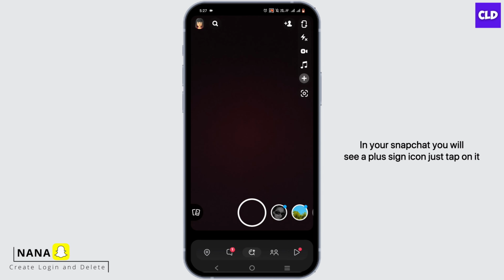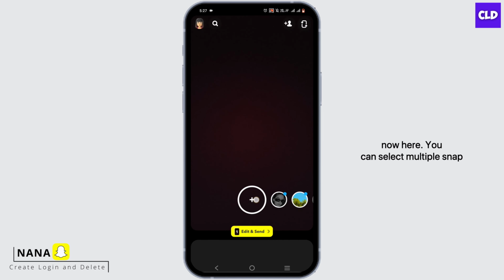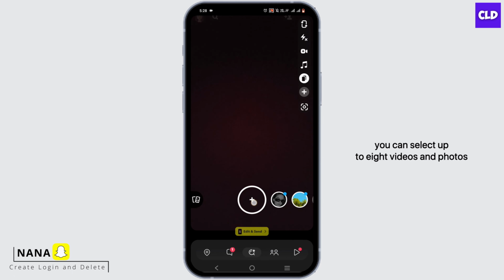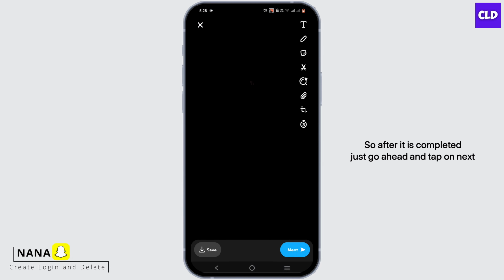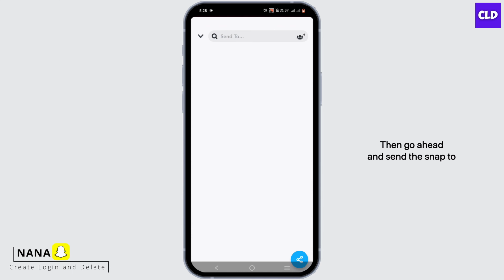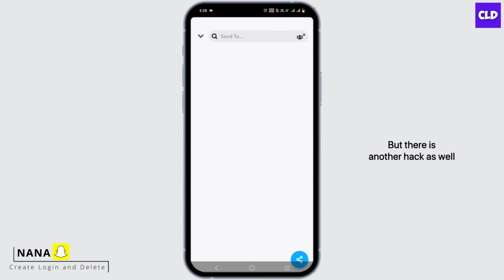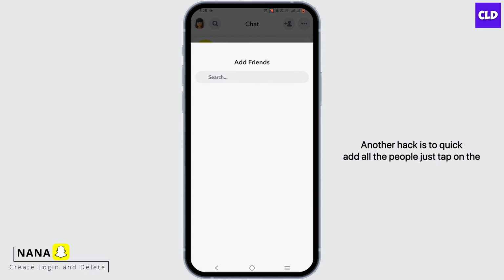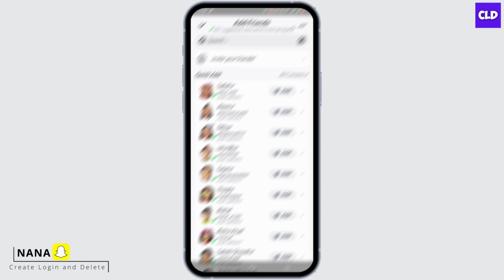How To Increase Your Snapchat Score Fast (NEW METHOD)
In this step-by-step guide, we'll share a new method for increasing your Snapchat score, which involves engaging with the app's features and staying active. Whether you want to compete with friends, unlock new Snapchat trophies, or simply enjoy the Snapchat experience, we've got you covered.

👋 Welcome to Create Login And Delete! In this video, we'll reveal a new method to increase your Snapchat score fast. If you're a Snapchat user who wants to boost your Snapchat score quickly and efficiently, this tutorial is here to help you achieve higher scores.

Tips for Increasing Your Snapchat Score Fast (NEW METHOD)
🔗 If you have any questions or need further information on increasing your Snapchat score fast using the new method, feel free to leave a comment below, and we'll do our best to assist you.

📈 Timestamps:

0:00 - Introduction
0:05 - How To Increase Your Snapchat Score Fast (NEW METHOD)
0:10 - Steps To Increase Your Snapchat Score Fast